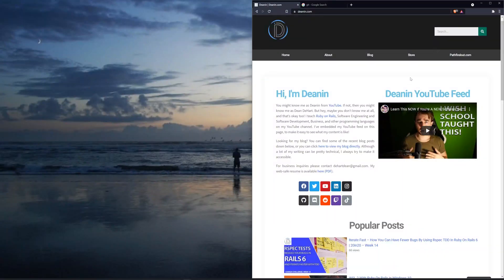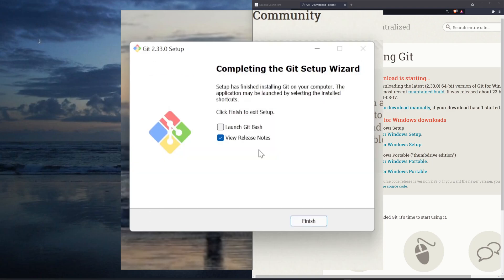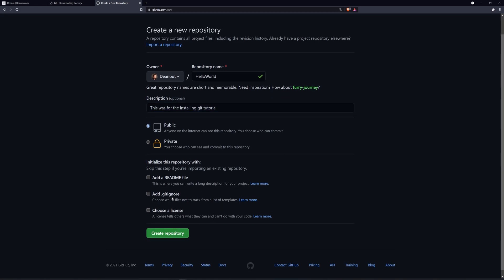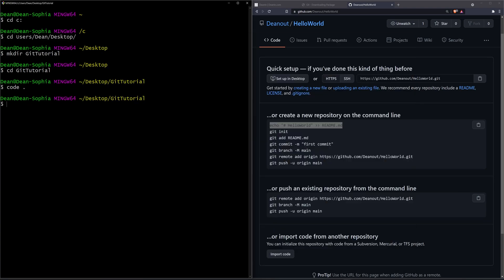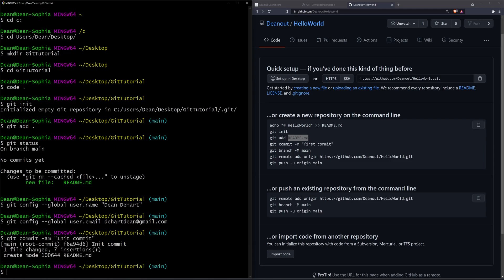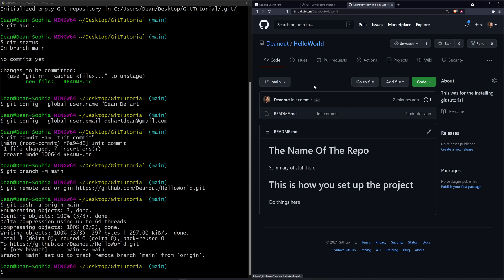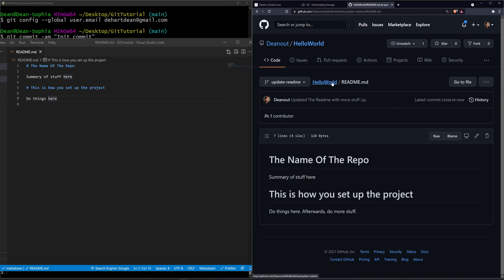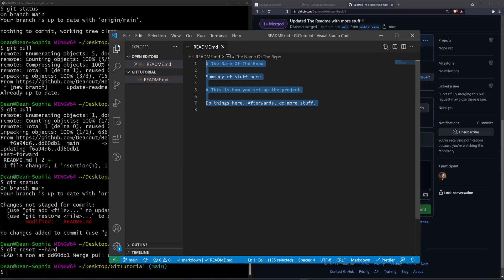I Git It! How To Install and Use Git On Windows 11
Looking to learn how to install Git on Windows 11? This video can help. This video can also help you learn how to install git on windows 10.

We cover a bit extra, just like we do in the Deanin Rails tutorials, so you'll also learn how to do things like a git merge, a GitHub pull request, a git commit, and a git push.

Everything covered in this tutorial on how to do a git install would also work for GitLab, with slight differences in UI, but for this video we use GitHub.

Timestamps
0:00 How To Install Git On Windows 10 and Windows 11
1:54 Making A GitHub Repository
3:00 Initializing A Git Repository
3:42 Using The Git Add . Command
3:47 Using The Git Status Command
3:58 Adding A Git Global Username
4:09 Adding A Git Global Email
4:36 Using The Git Commit Command
4:46 Setting The Git Main Branch
4:54 Adding The Git Remote Origin
5:13 Using The Git Push Command
6:00 Changing A Remote Git Repository With A Pull Request
7:45 How To Pull Remote Changes From A Git Repository
7:58 Using The Git Reset Command
8:18 Outro and Video Summary